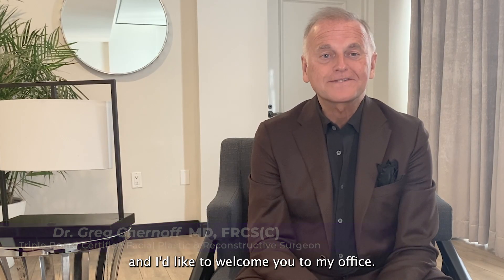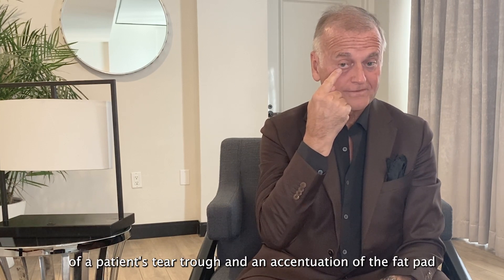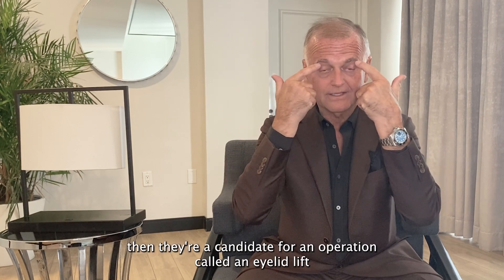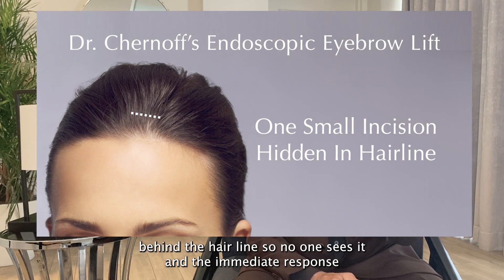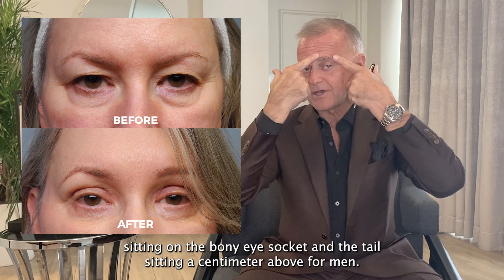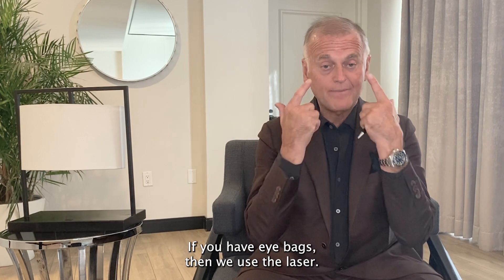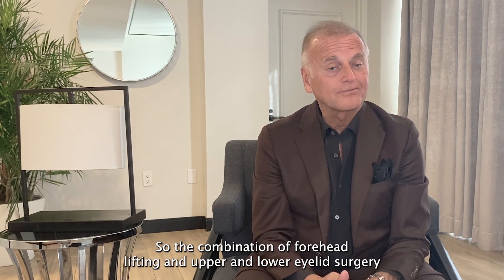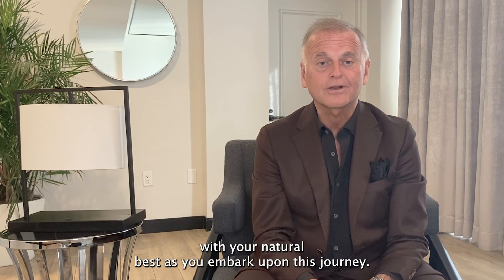Eyelid Lift (Laser) Informational Video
Dr. Greg Chernoff performs his proprietary laser technique for both upper and lower eyelids at Chernoff Cosmetic Surgery in Indianapolis, IN.

As we age the skin around the eyelids begin to sag and droop causing a hooded appearance. There is no longer a clear crease in the eyelid. Also, with fat loss puffiness occurs under the eyes causing bags. These conditions cause individuals to look tired and older. Dr. Chernoff can help! His innovative laser technique restores your eyes to a more a youthful and rested appearance.

Dr. Chernoff’s laser eyelid lift offers superior results compared to traditional eyelid surgery as it reduces bruising, swelling and recovery time. Men and women can achieve rested, beautiful eyes!